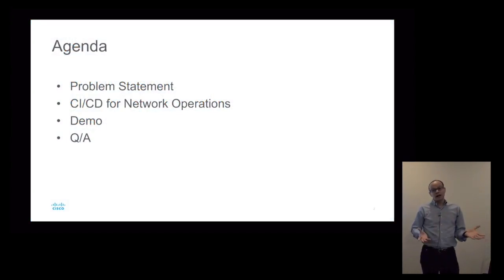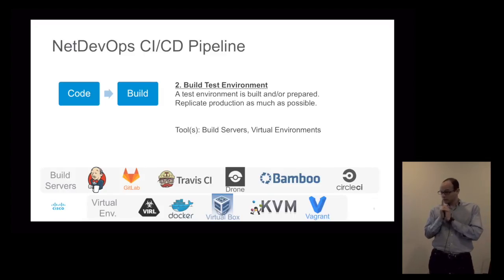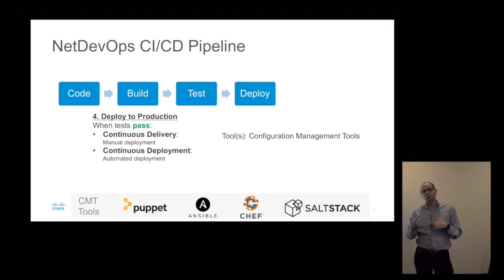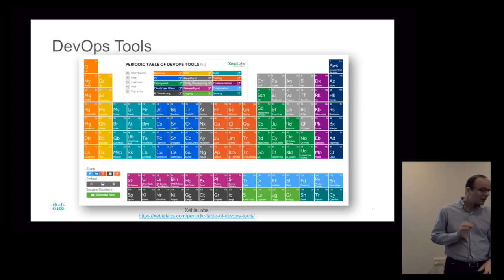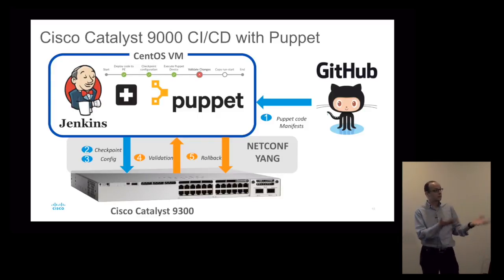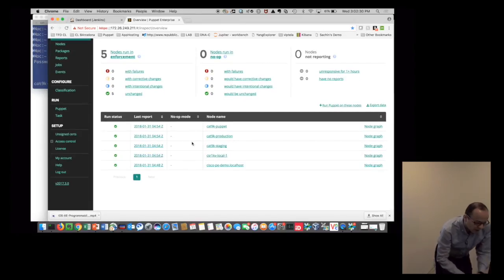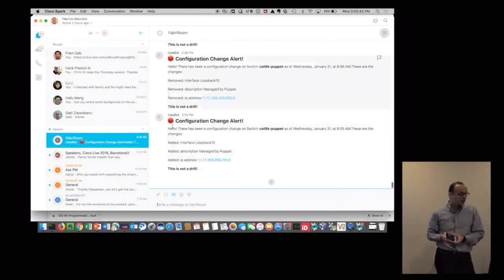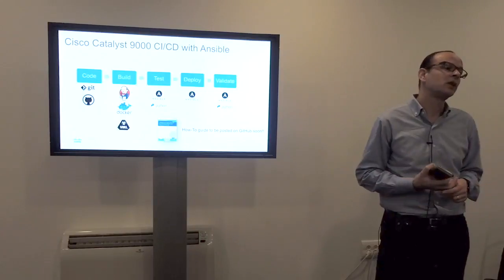Cisco Continuous Integration & Continuous Delivery for Networking: Managing the Network as Code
Continuous Integration/Continuous Delivery (or CI/CD) is a common practice for DevOps teams.

The idea is to automatically test all the changes before deploying in production (CI) and changes are frequently deployed (CD).
The same concept can be applied to Networks as well, configs and new software images are automatically tested and pushed to production if and only if all validations are successful.

Presented by Fabrizio Maccioni during Tech Field Day Extra at Cisco Live Europe in Barcelona, Spain on January 31, 2018.